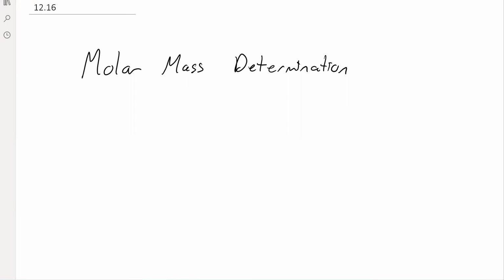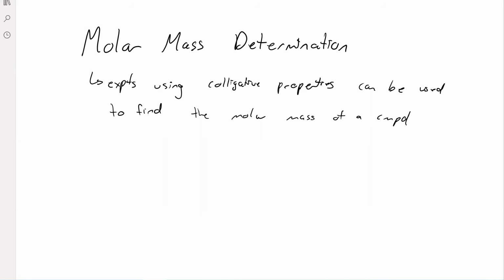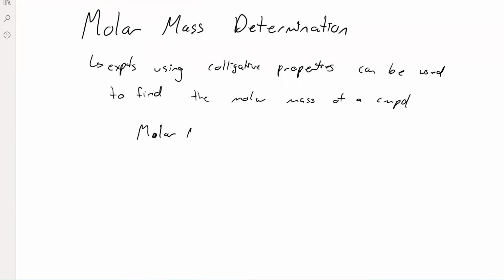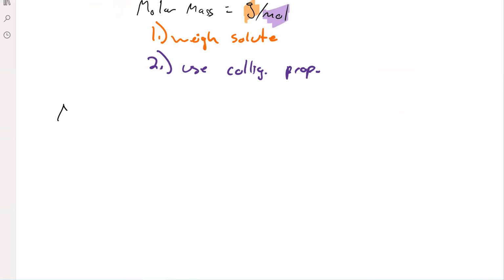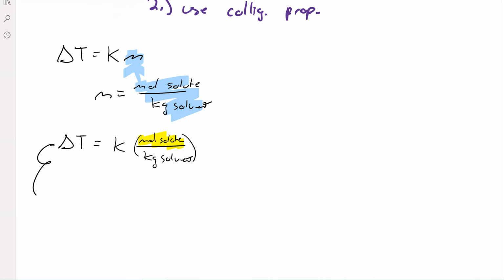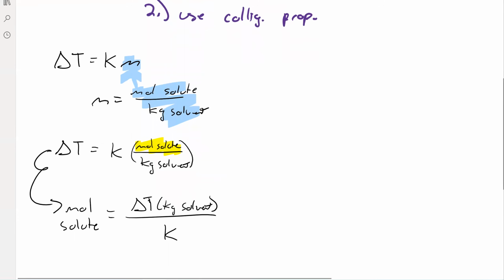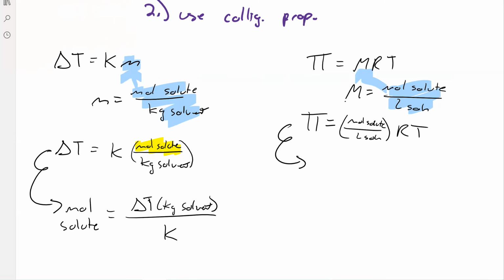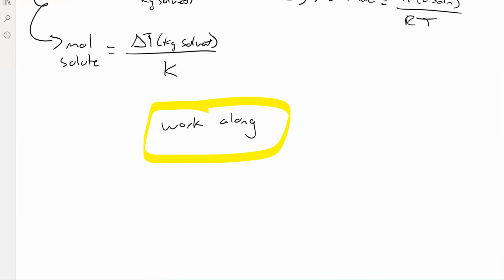CHEM101 12 16 Molar Mass Determination